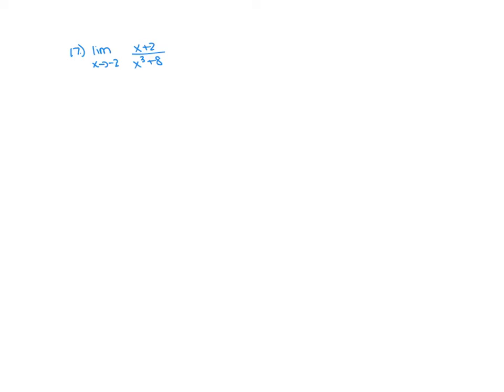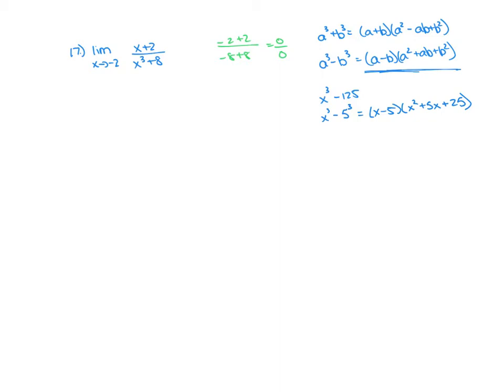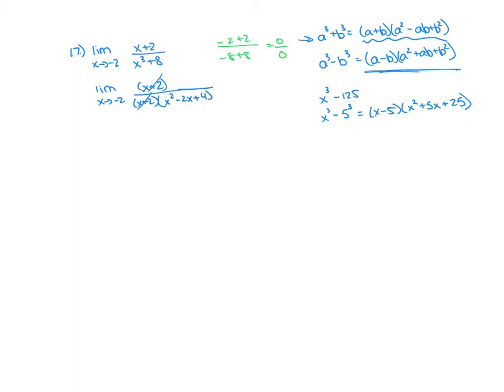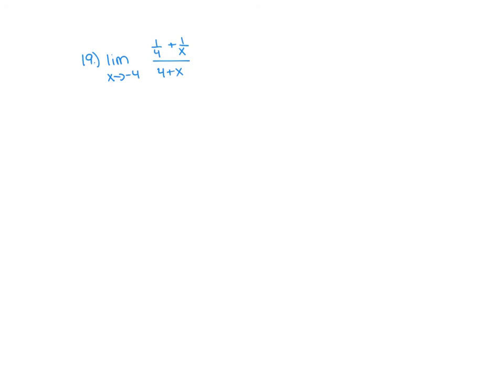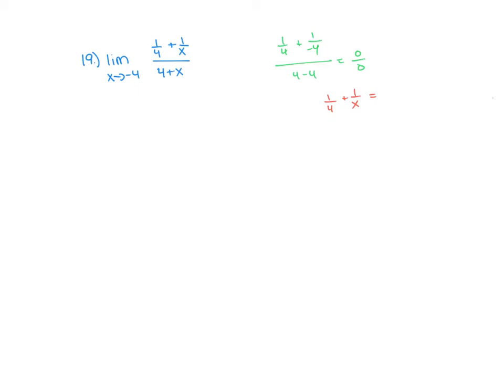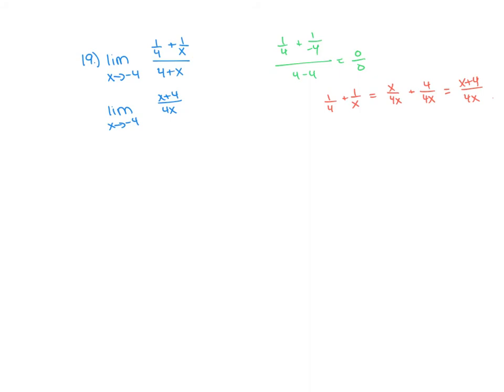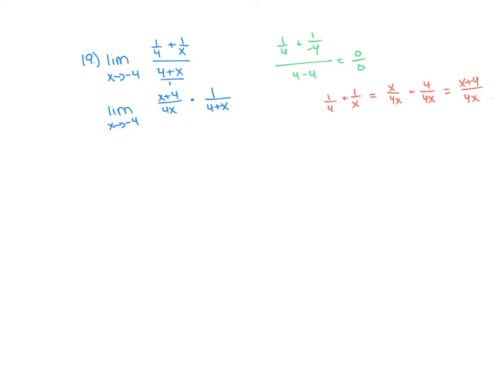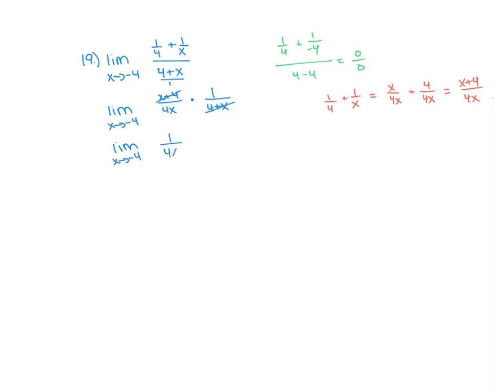2-3 homework 1 problems 17, 19